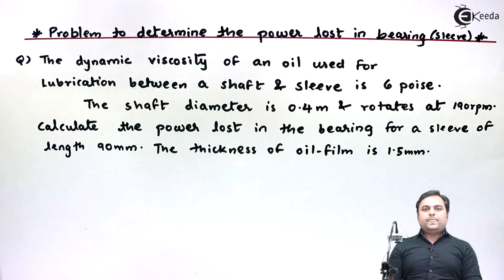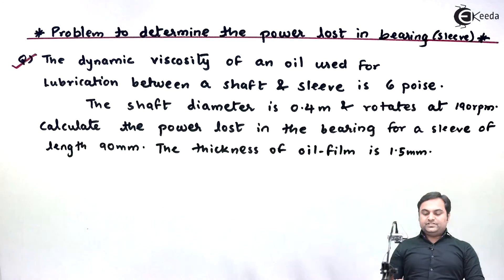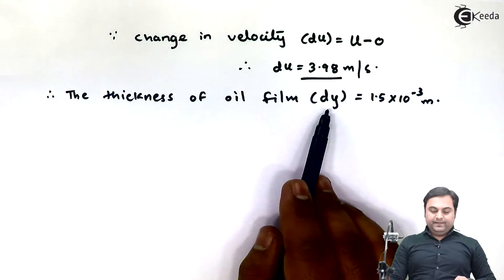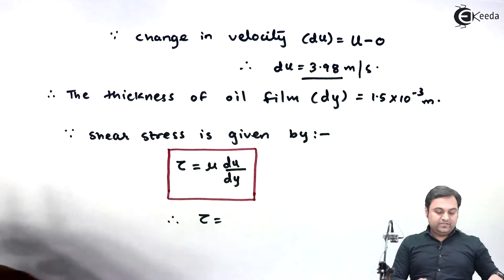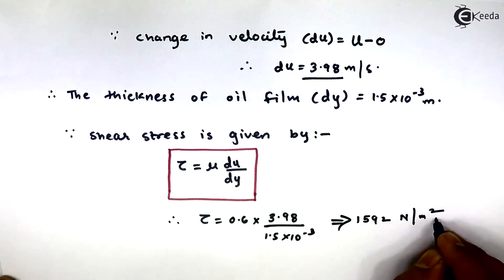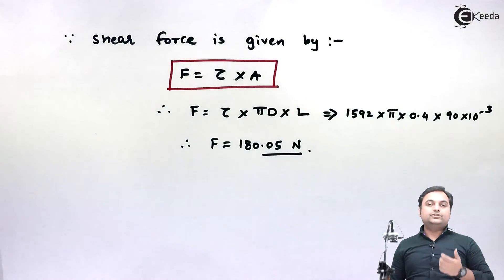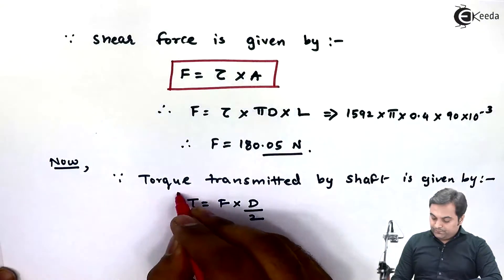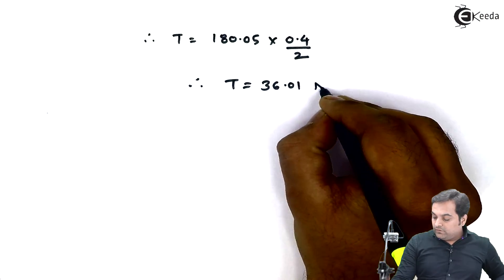Problem to determine the power lost in the bearing (Sleeve)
In this video we will see Problem to determine the power lost in the bearing (sleeve)

Happy Learning : )